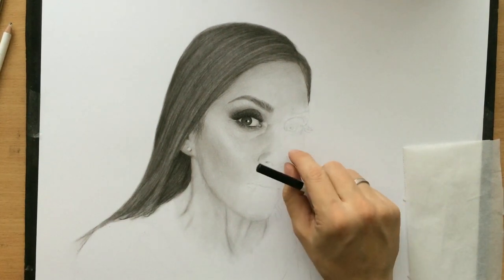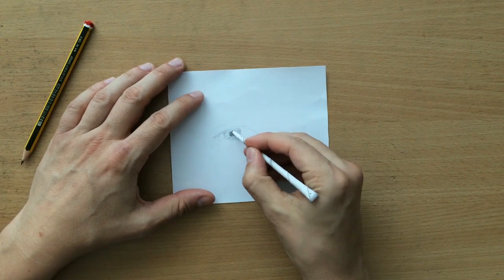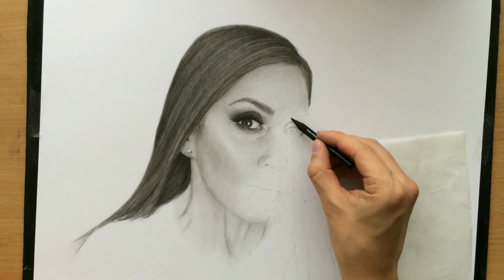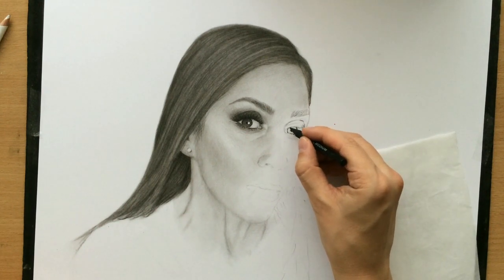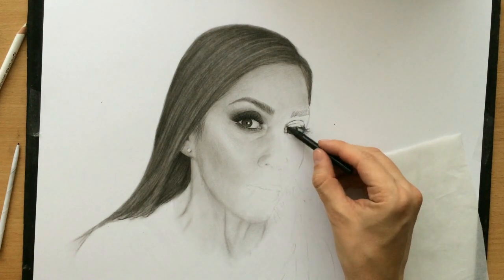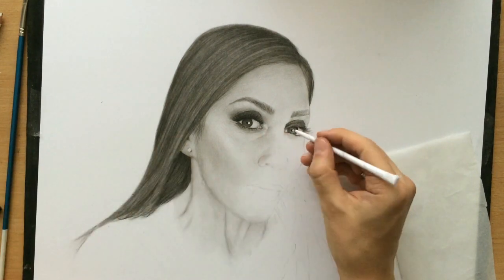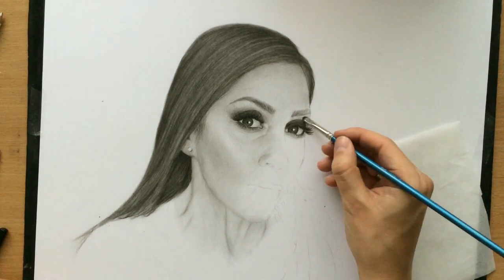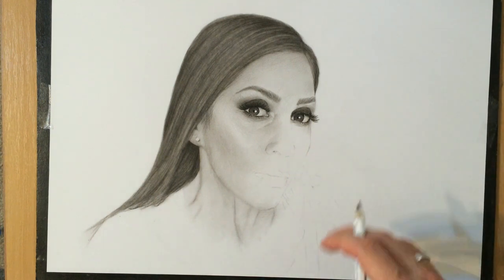Drawing an Eye Reflection in Charcoal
This video shows a portion of a commissioned portrait I did recently, and I wanted to say a few words about drawing highlights in an eye.